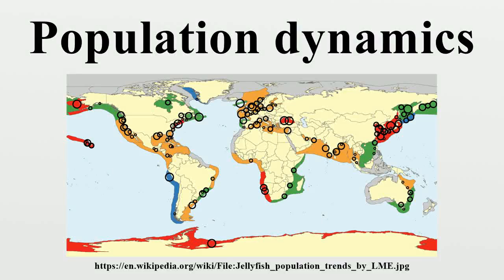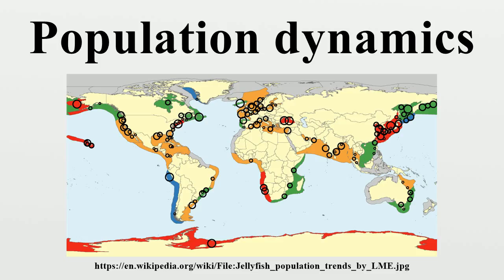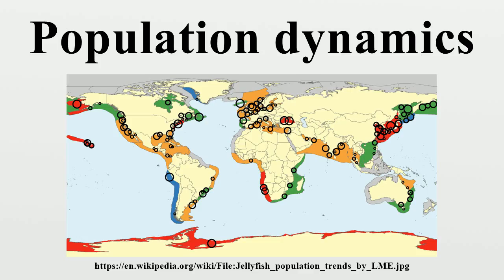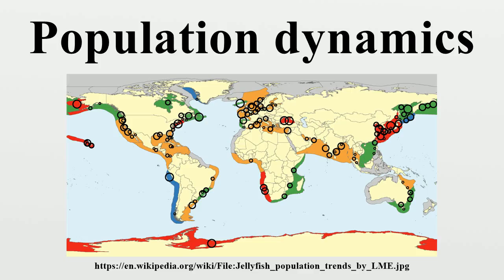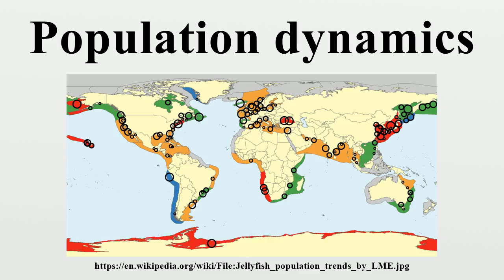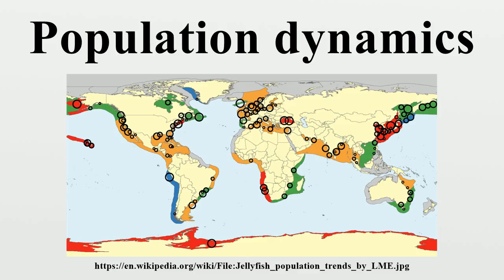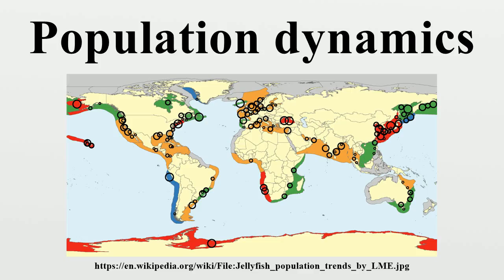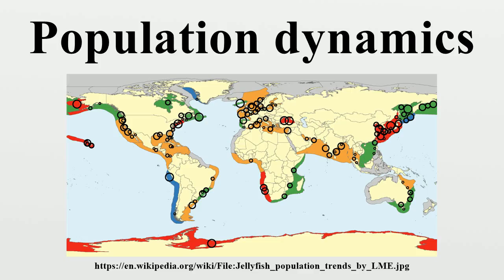Population dynamics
Population dynamics is the branch of life sciences that studies the size and age composition of populations as dynamic systems, and the biological and environmental processes driving them (such as birth and death rates, and by immigration and emigration).Example scenarios are ageing populations, population growth, or population decline.

Image-Copyright-Info
Author-Info:   Brotz et al.

Image-Copyright-Info